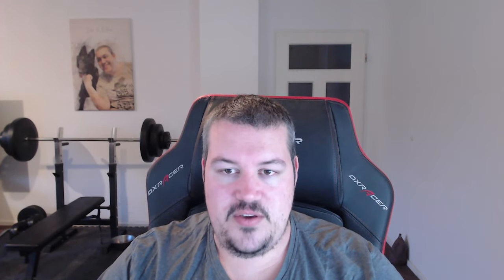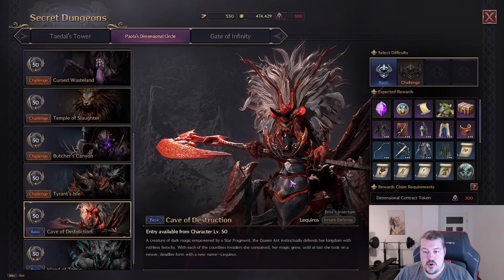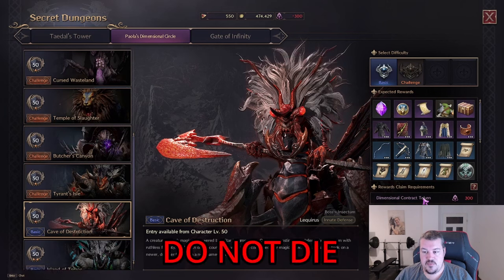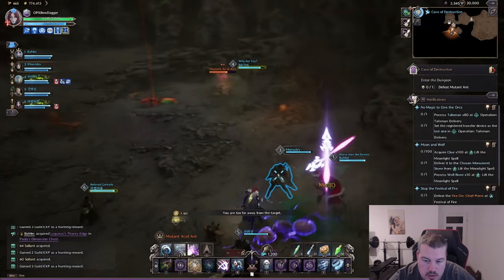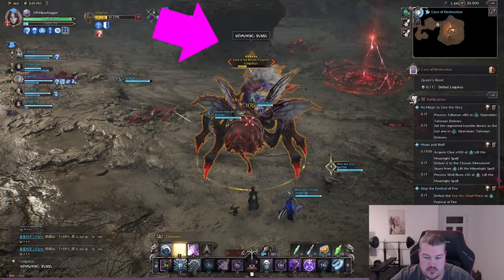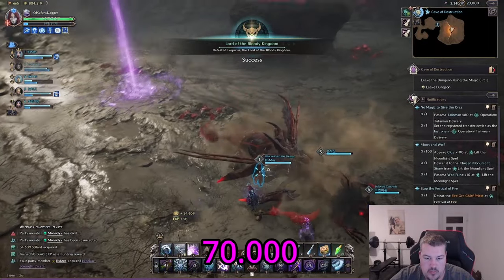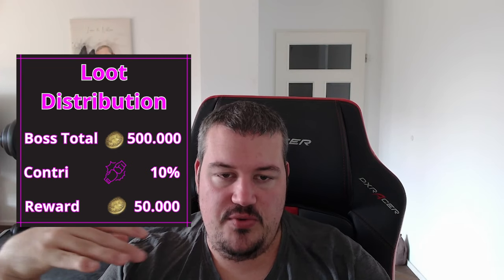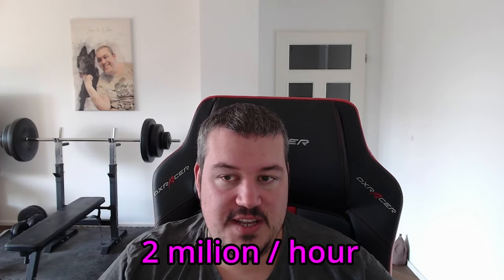Throne and Liberty Sollant Farm Guide 1.5 mil per Hour | Best MMORPG 2024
In this Guide I will show you how to farm the most Sollant in Throne and Liberty. Sollant is the bottle neck of Throne and Liberty and it caps your progression as its used for literally everything, so its important to have the best gold farm guide available. I will update you with sollant farm methods as soon as they are discovered so you are always staying up to date.